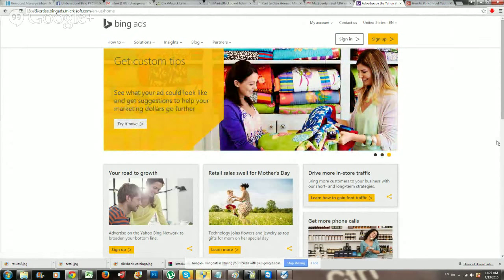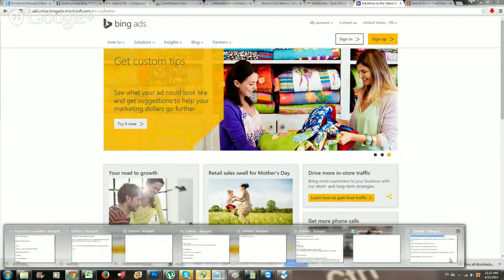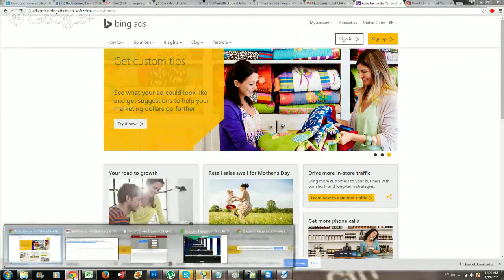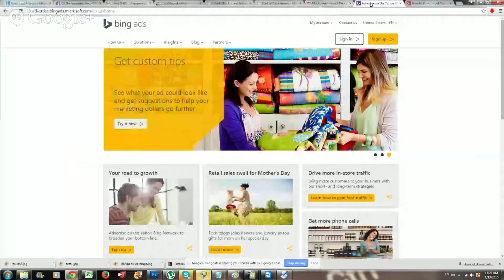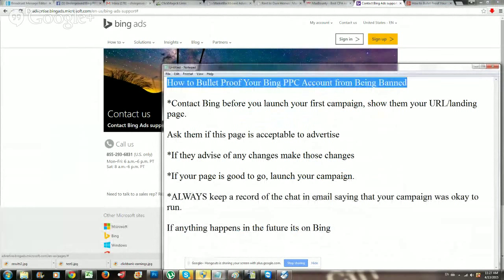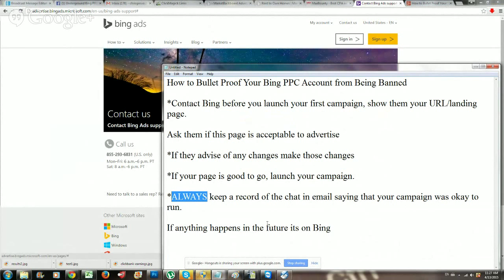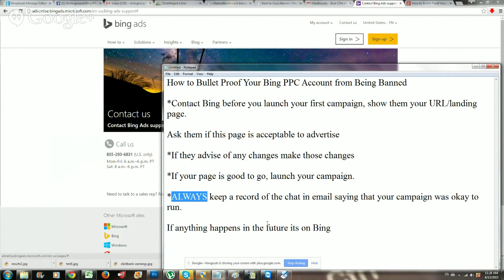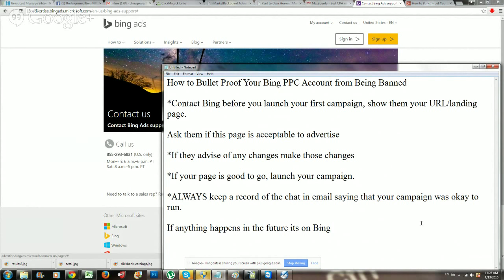How to Bullet Proof Your Bing PPC Account from Being Banned